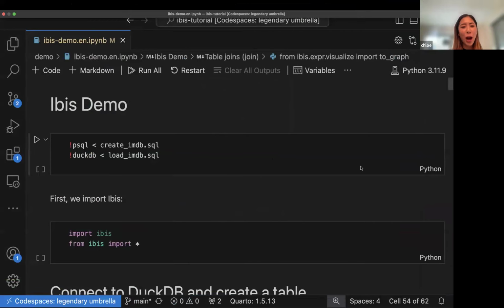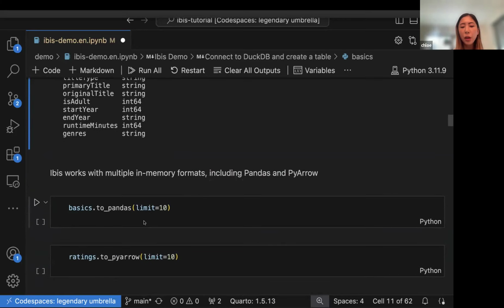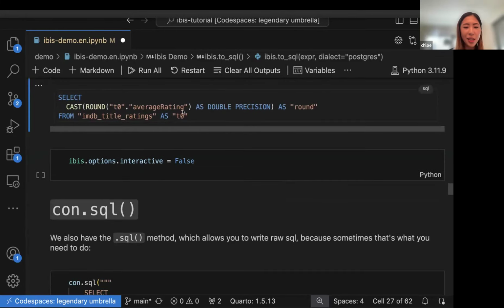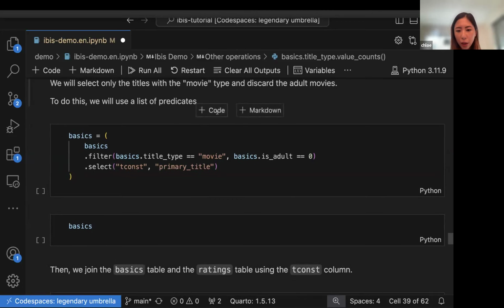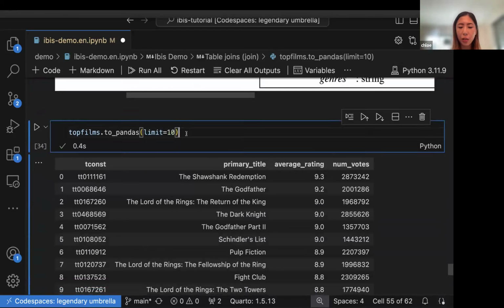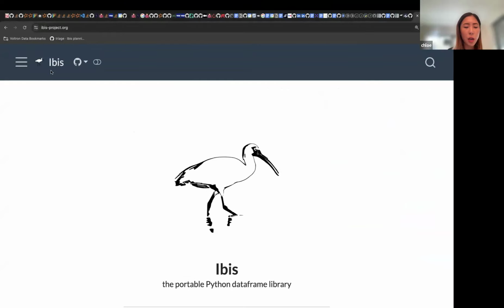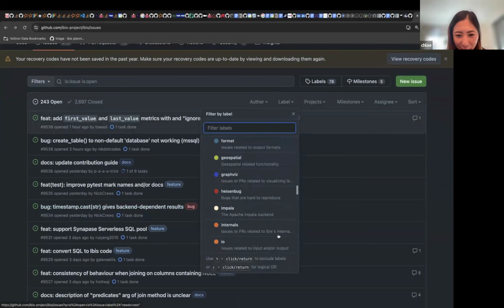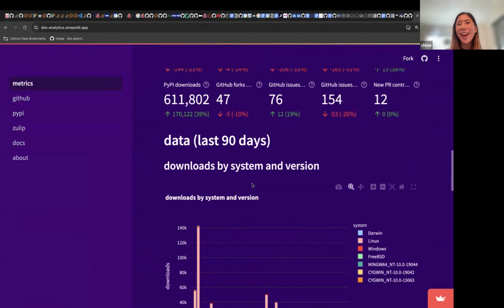Open-Source Spotlight - Ibis - Chloe He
Ibis: the portable Python data frame library

Timecodes:

00:00 Intro
00:56 What does it mean for Ibis to be a portable dataframes library?
2:40 Demo: analyzing IMDB data using Ibis
4:21 Connect to DuckDB from Ibis
7:14 Data cleaning using Ibis
10:26 Interspersing plain SQL with Ibis methods
13:30 Chaining queries to find the top 10 best movies by rating
18:31 Execute the same expression in Postgres!
20:12 Can I execute some transformation in DuckDB and write the results to Postgres?
22:06 Ibis streaming
24:18 How to contribute to Ibis?
26:44 Zulip community
27:51 What’s on the roadmap for Ibis?
29:57 Advice: be more open-minded and step out of your comfort zone